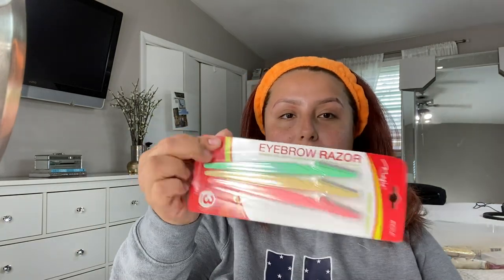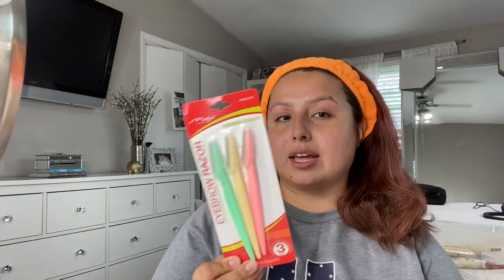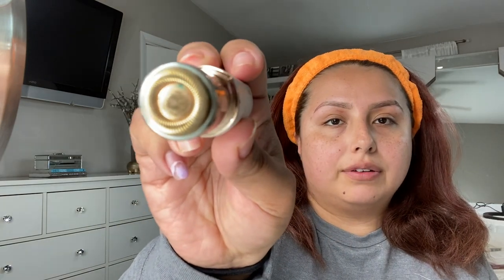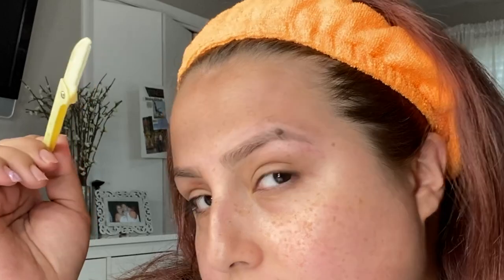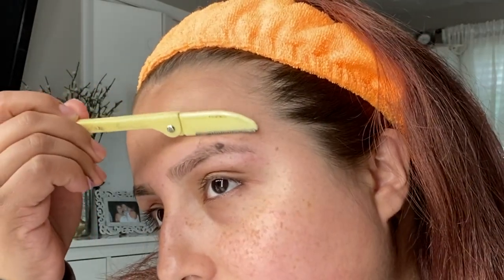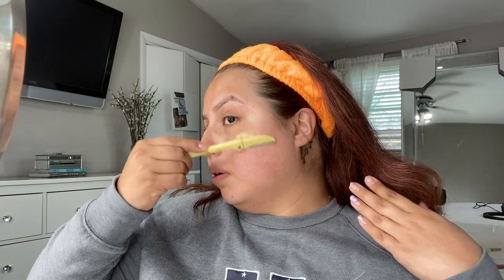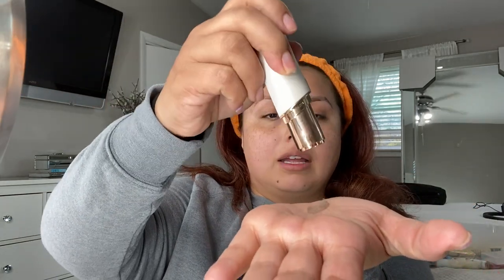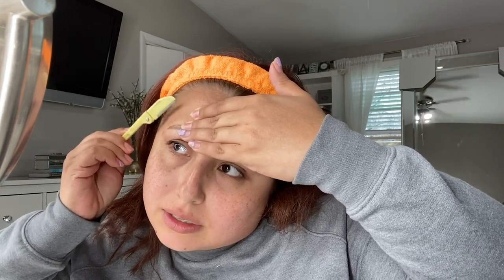HOW I SHAVE MY FACE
THATSOJACKI